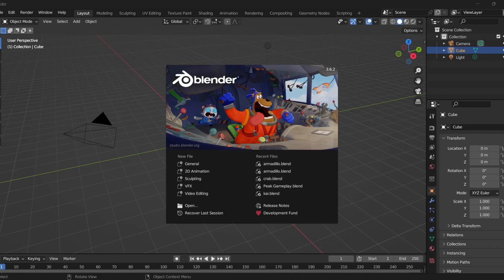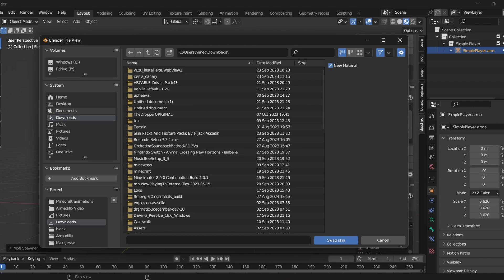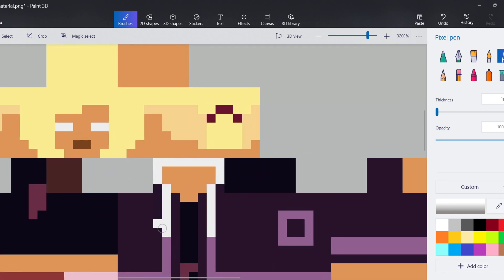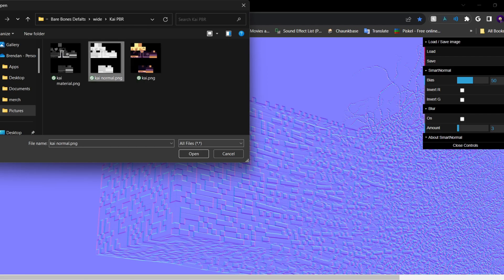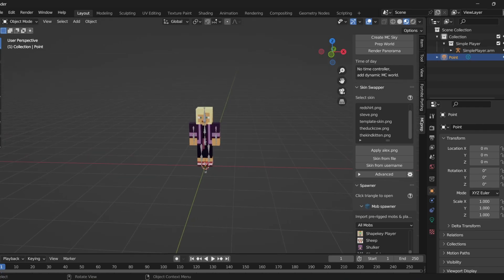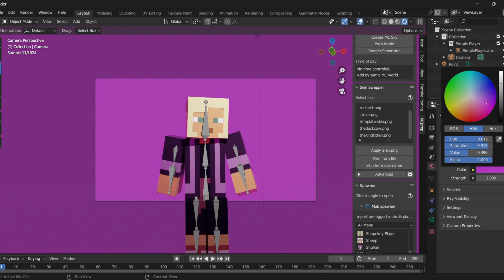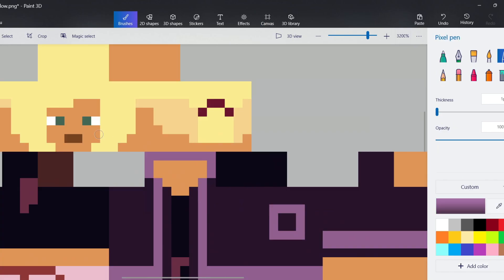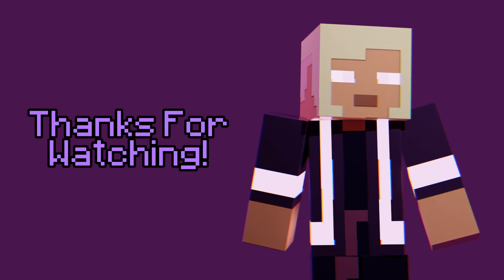How to Make Minecraft Renders In Blender!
This is a tutorial on how to make Minecraft GFX in Blender.